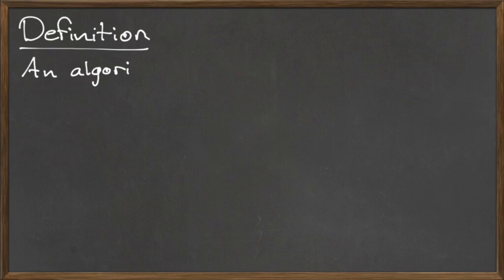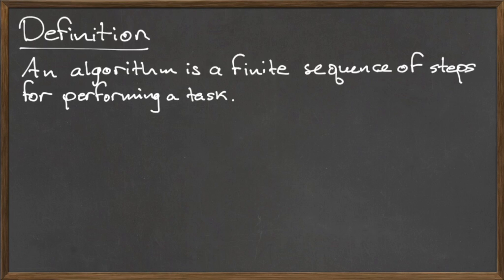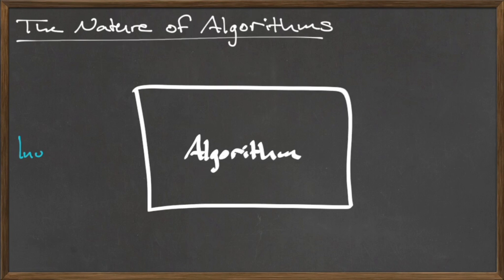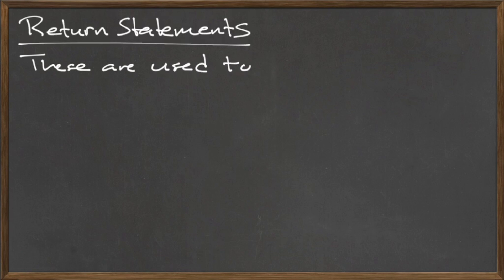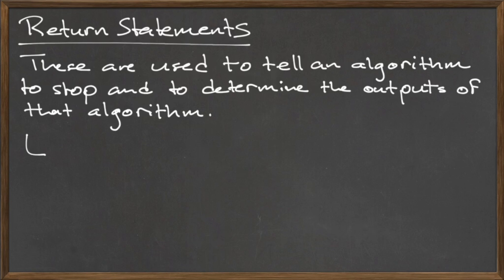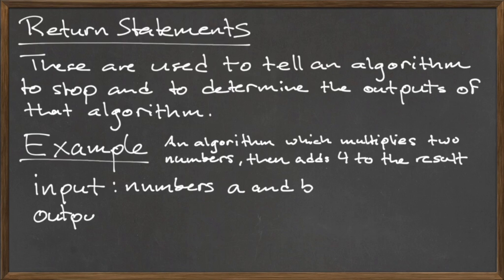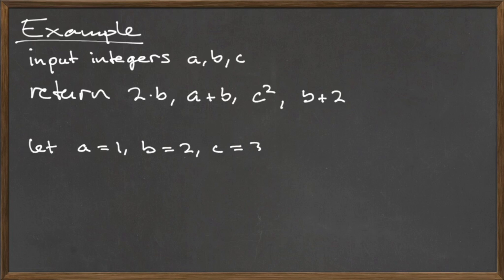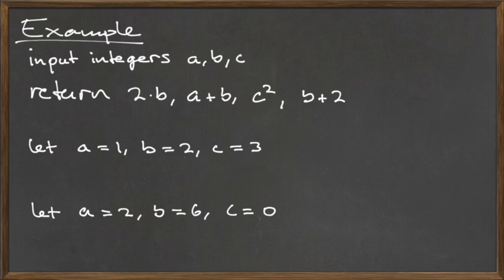MAT 112: Intro to Algorithms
Definition of an Algorithm, Return Statements